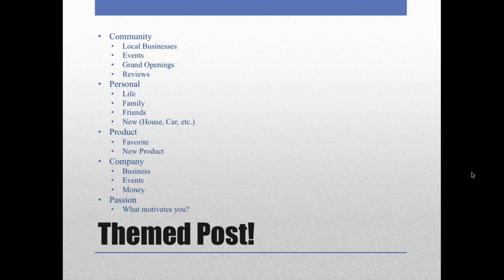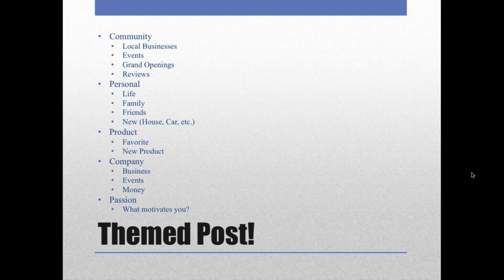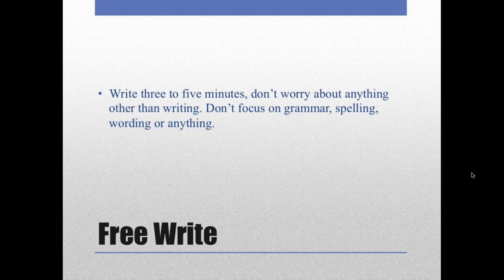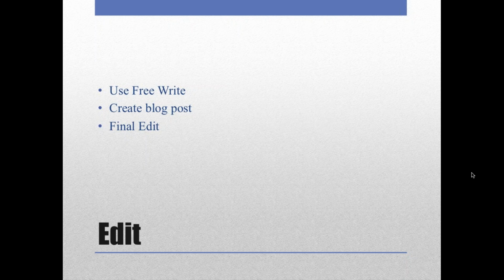Creating Content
How long are you spending on creating content for your blog? Apply the techniques in this video and create content in under 45 minutes. Constantly be on the look out during your day for blog post ideas, and it will make your content creation much easier.